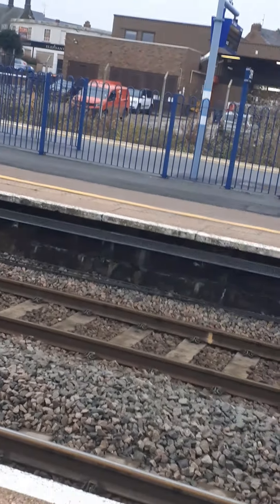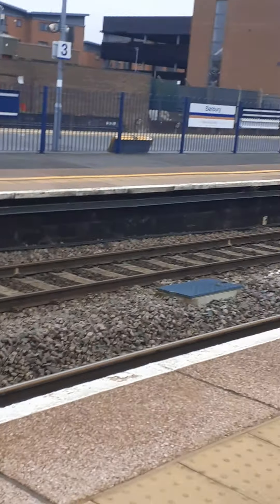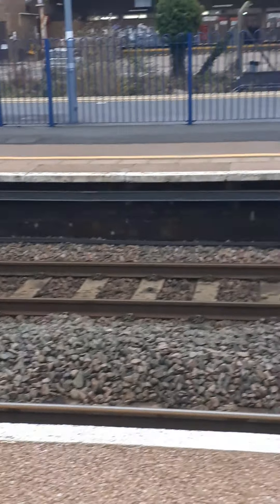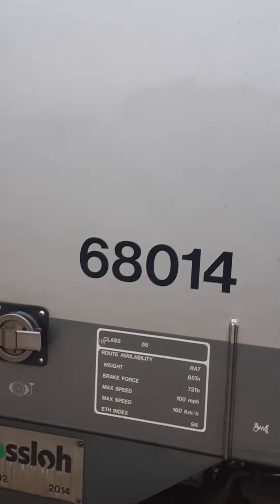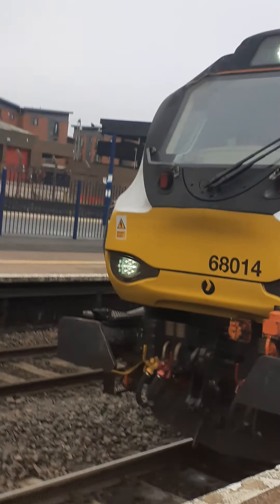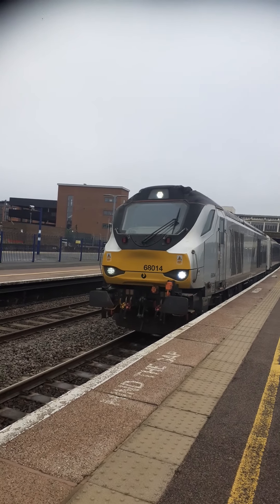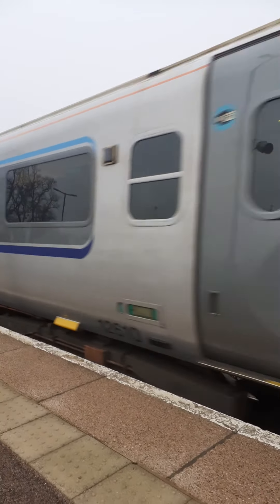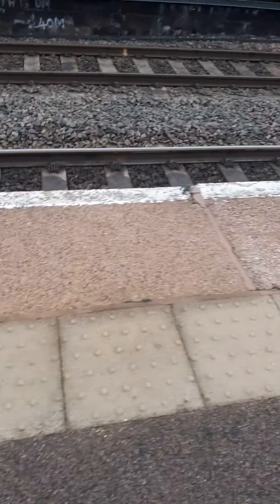68014 At Banbury For Birmingham Moor Street Departed With A 4 Tone And Lots Of Waves